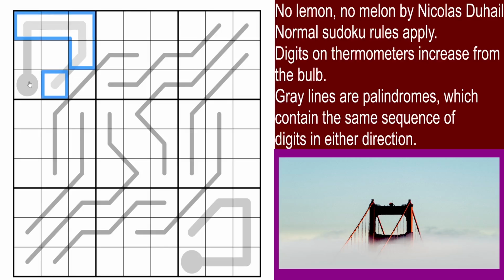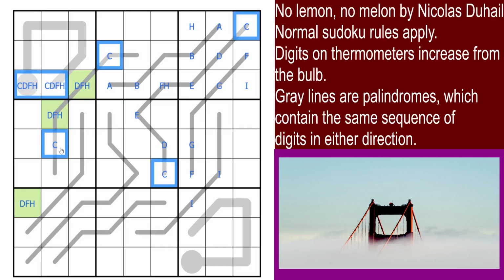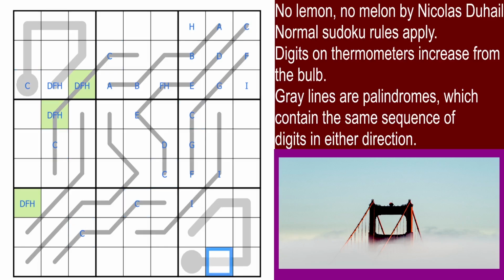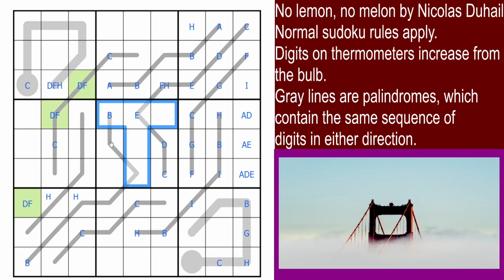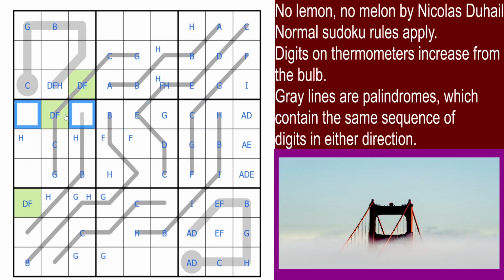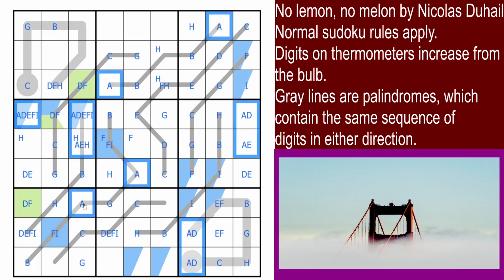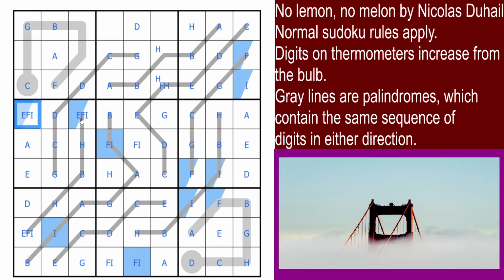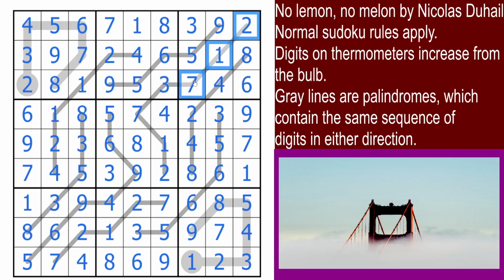SUDOKU: Lemons and Melons, Medium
No lemon, no melon by Nicolas Duhail.

Digits on thermometers increase from the bulb.

Gray lines are palindromes, which contain the same sequence of digits in either direction.

This channel is dedicated to various types of puzzles especially Sudoku.